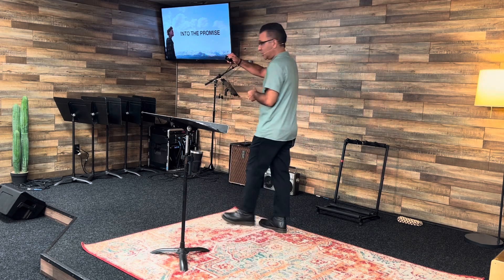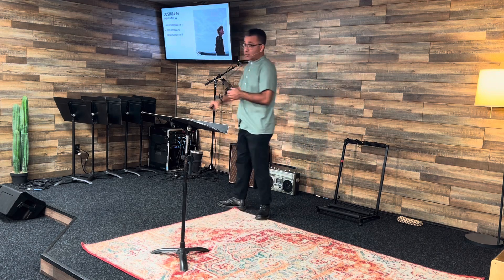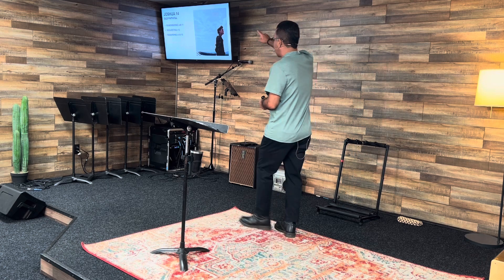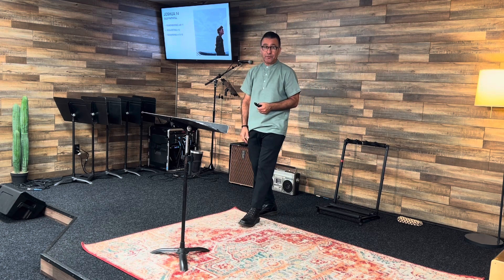Joshua 12, 13, & 14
Sunday Morning Service 9/15/24 - Leviticus 12, 13, & 14
- Pastor Chris Amaro